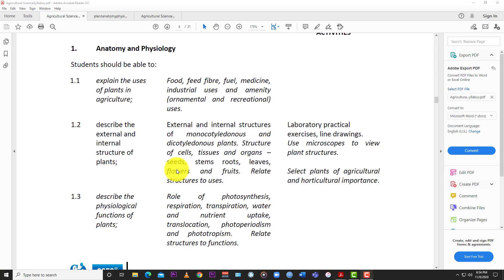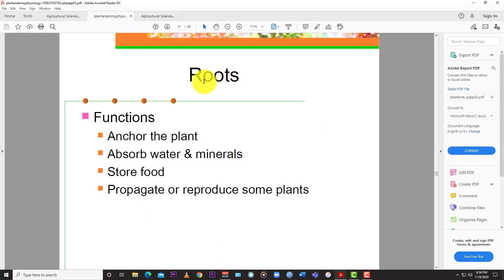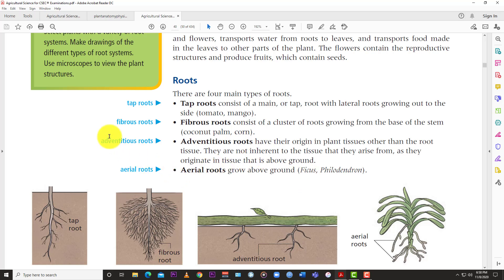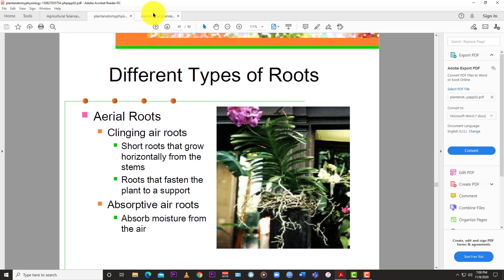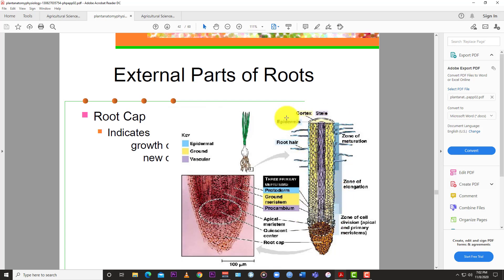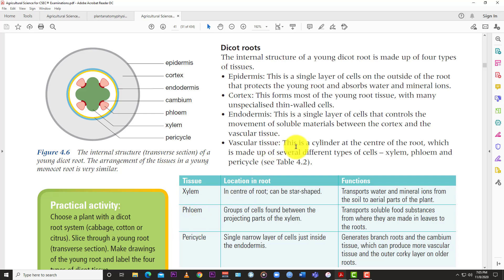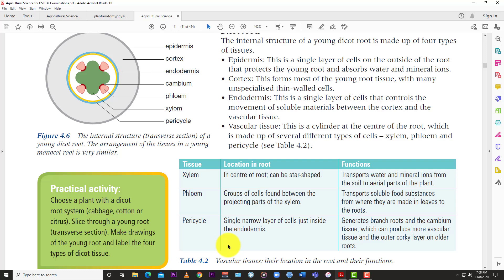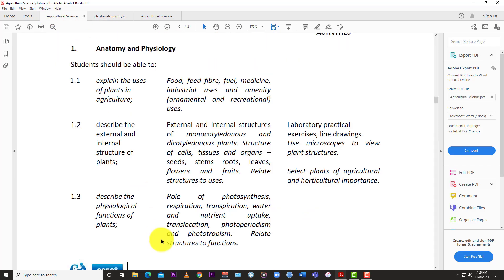Agricultural Science: The Root System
A look at the internal and external parts of the plant
Types of root systems in plants